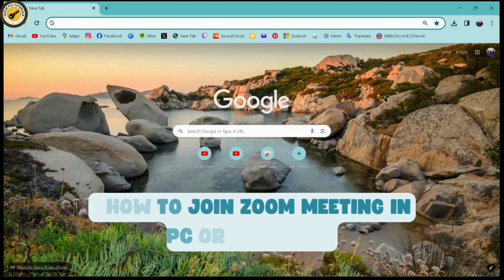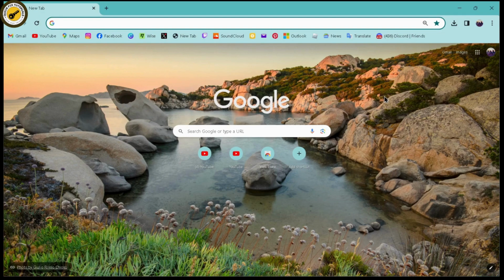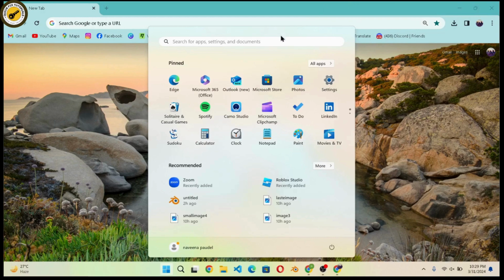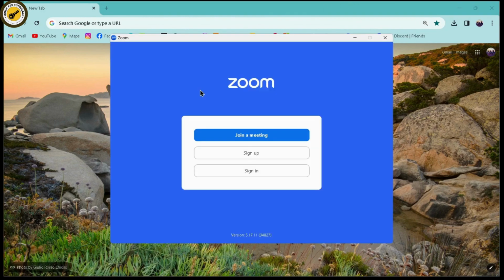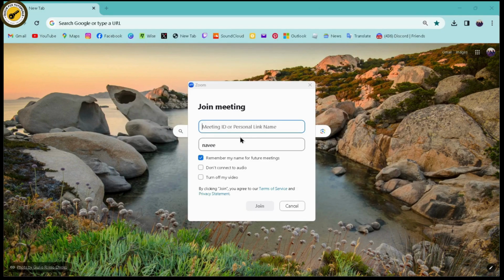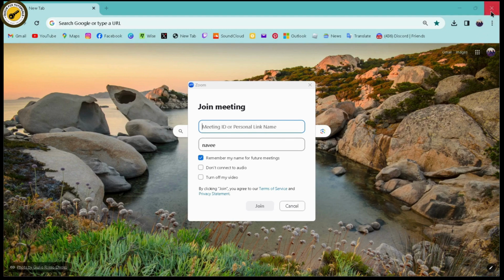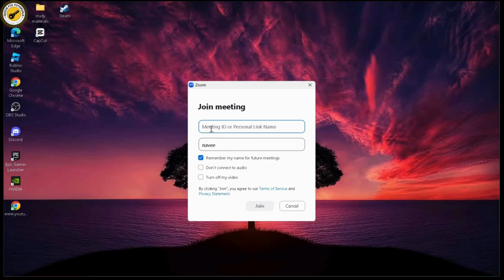How To Join Zoom Meeting On PC Or Laptop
Learn how to join a Zoom meeting on your PC or laptop with this easy step-by-step tutorial. Whether for work or school, joining a Zoom meeting has never been easier!